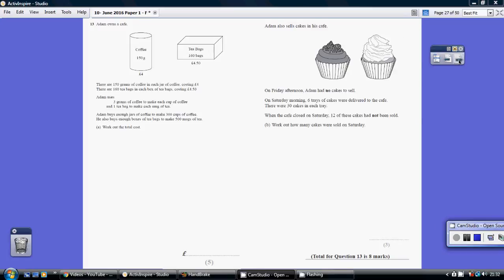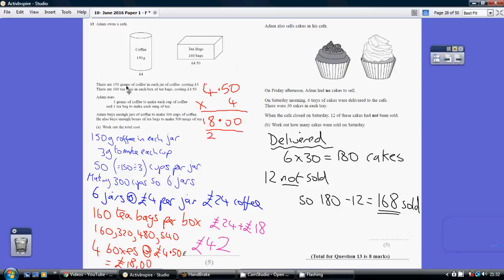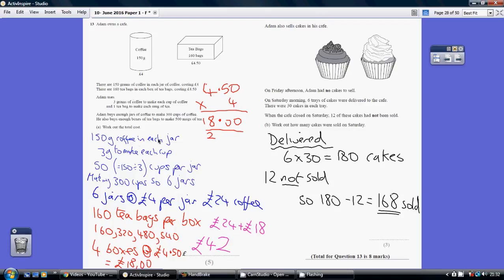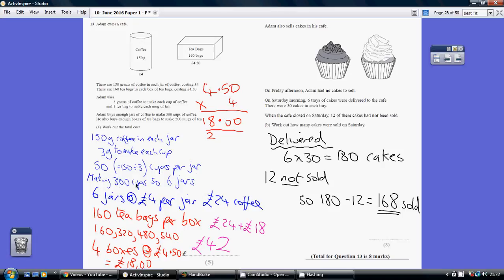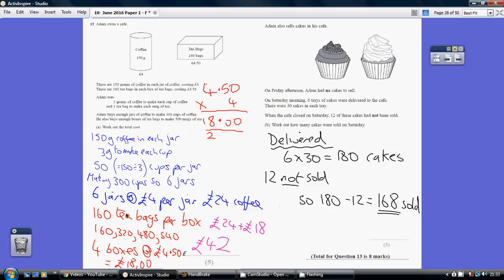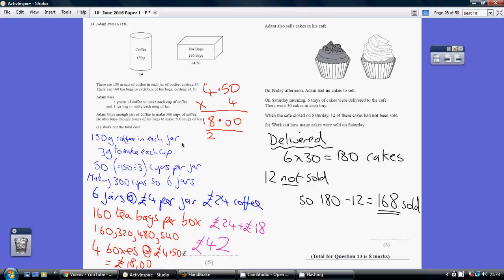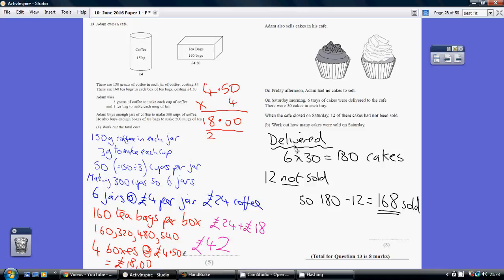10) Edexcel GCSE Foundation Tier Paper 1F - 26 May 2016 Q13